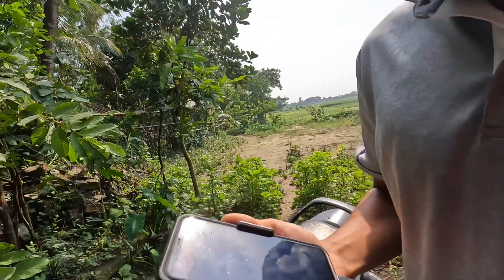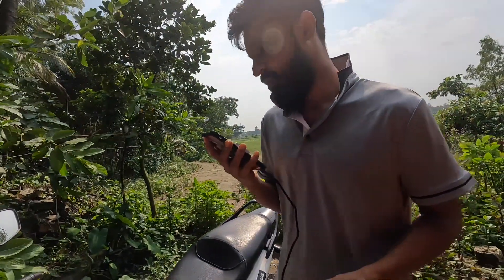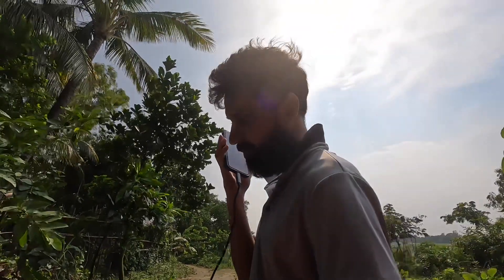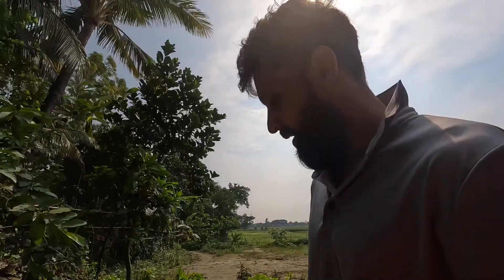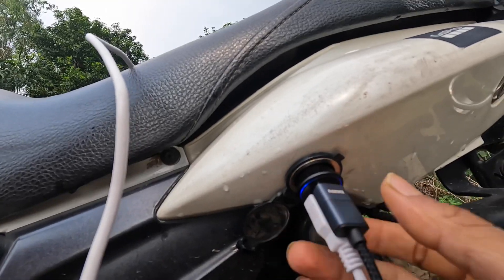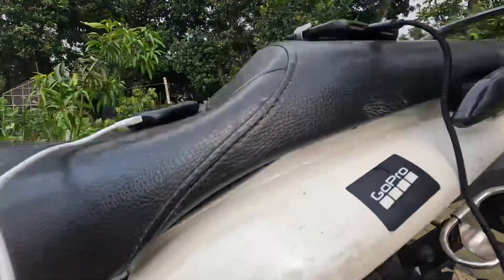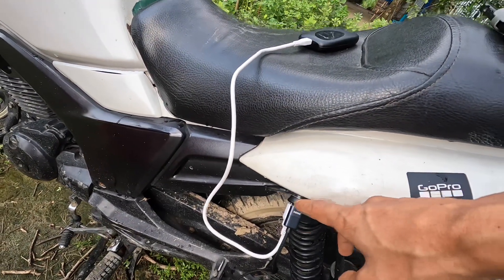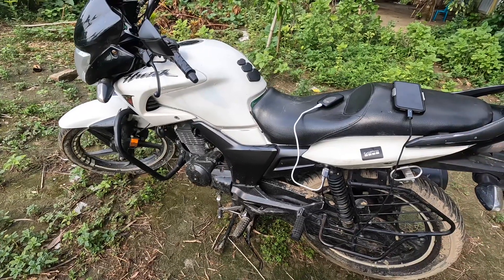Hunk Bike হবে জেনারেটর । 12V 6A & USB 5 V 3A.| চলবে লেপটপ ও..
একটি ডেমো ভিডিও…